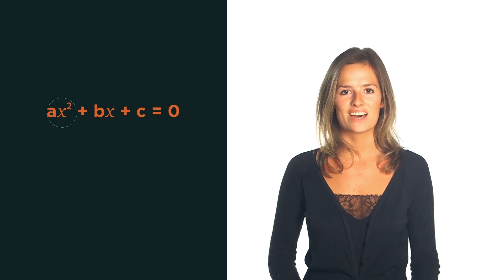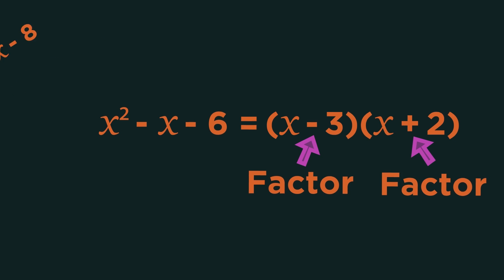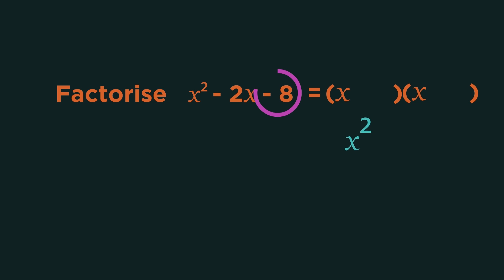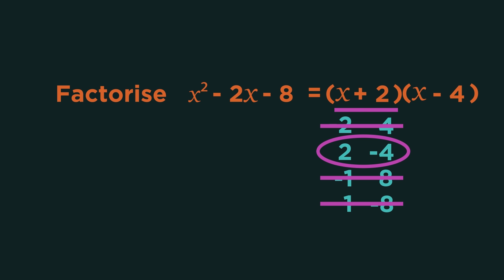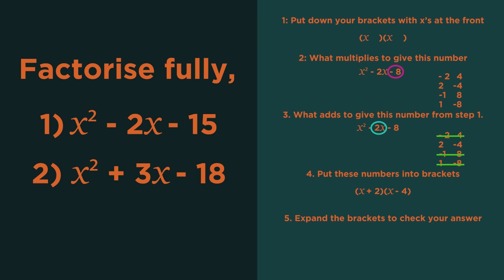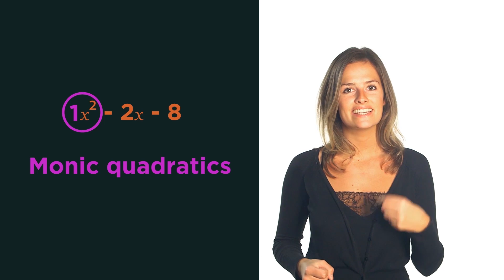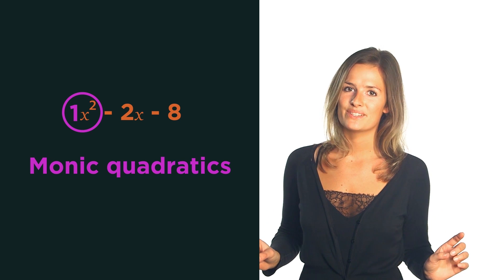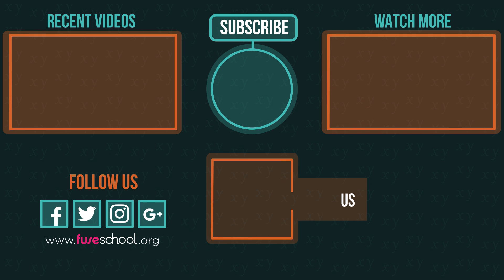Factorising Quadratics | Algebra | Maths | FuseSchool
In this video we’re going to discover how to factorise quadratics. Quadratics are expressions with x2 as the highest power. Expanding and factorising are opposites. Factorising means to put into brackets, and with quadratics it is usually 2 brackets (x + 2)(x - 3). Each bracket is a factor. Let's factorise x2 + 3x - 10. Start by putting down your two brackets, both with an ‘x’ at the front: (x )(x ). Now look at the number that is on it's own at the end: -10. What multiplies to give negative 10? 2 and 5, or 1 and 10. Which combination of those add to give the number in the middle: + 3? +5, -2. So put these into the brackets. (x + 5)(x - 2). And that is the quadratic factorised. It is really important to check yourself, so quickly expand your answer to double check you’ve factorised correctly. Quadratics that start as x-squared, so with no number in front of the x2 are called monic quadratics. Quadratics that have a coefficient in front of the x-squared, like 3x2 are called non-monic quadratics. They are a little harder to factorise.